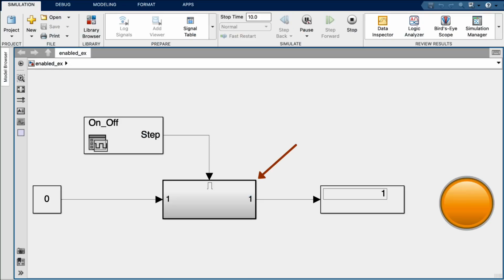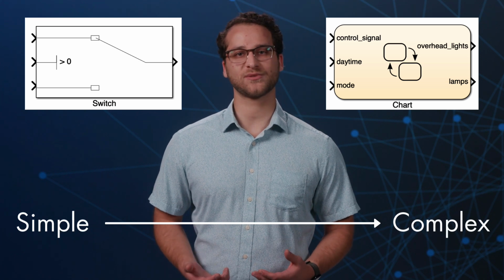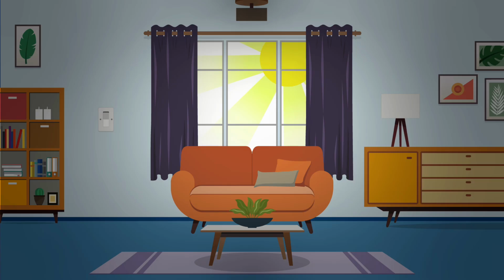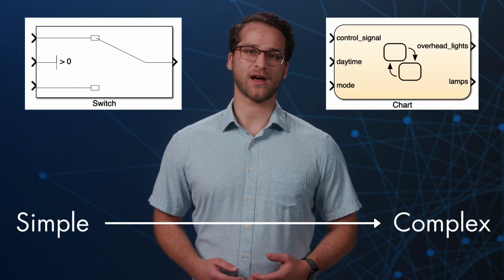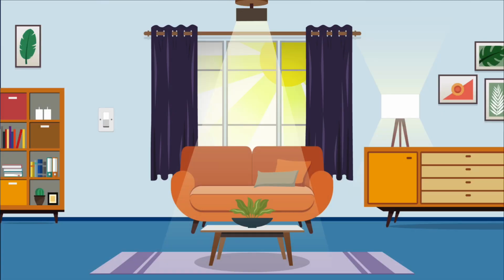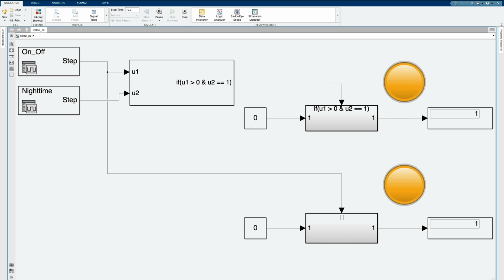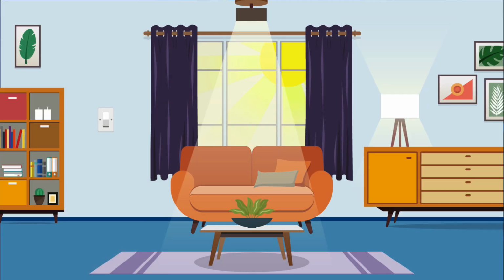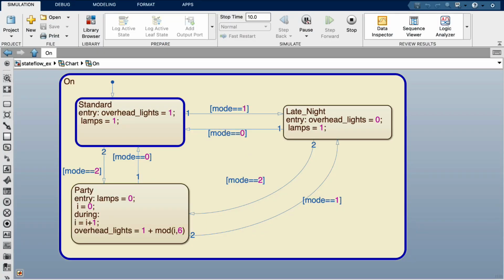How to Use Conditional Logic in Simulink: From Switches and If-Else to Stateflow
Learn different strategies for adding conditional logic to your Simulink® models. This demonstration employs an example of a room lighting system. It begins with the simplest block, the Switch block. This block works by taking in a control input to toggle between the two possible output signals that are provided as inputs. The next block introduced is the If-Else Subsystem block, where the inputs contain multiple control signals that affect the output signals. Finally, Stateflow® is introduced, where you can define different modes or states of operation that are easy to visualize, test, debug, and generate code for. The approach you choose depends on the complexity of the application and the level of fidelity you need to model.